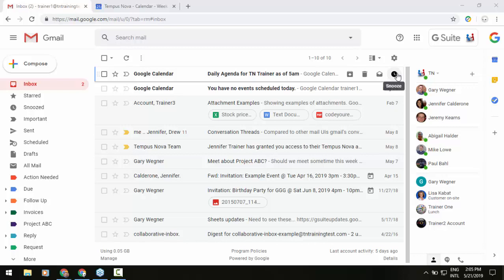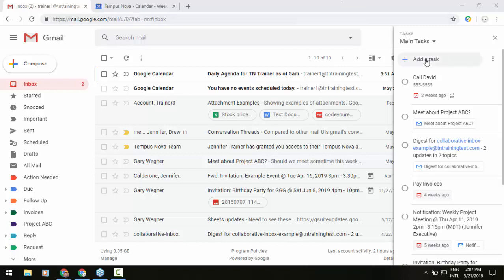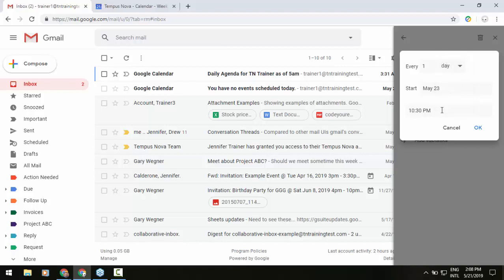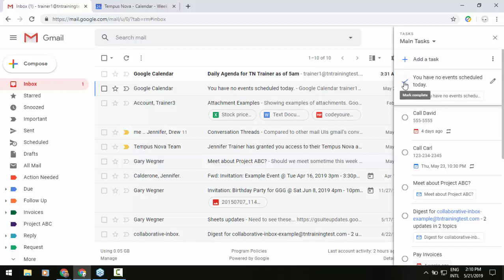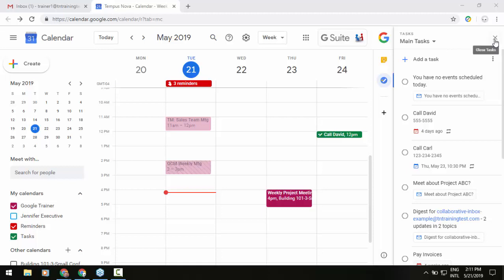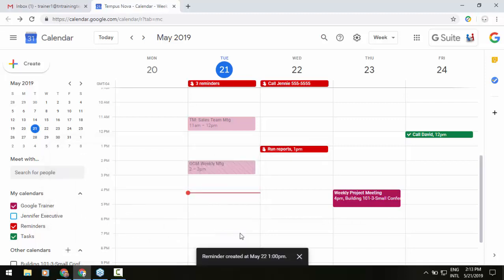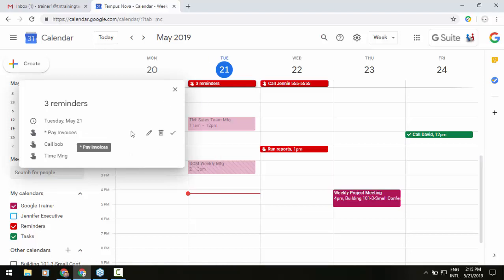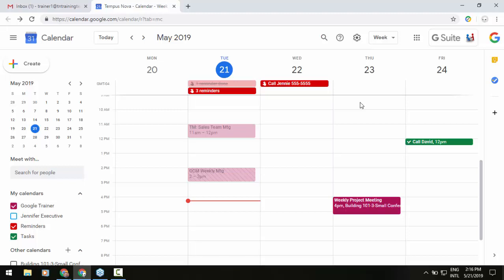Google Training for Employees (Tempus Nova Tip Time - Reminders & Tasks)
Need Google training for your employees? Mark your calendars because we are pleased to announce our latest Google training endeavor, Tempus Nova Tip Time! Starting on Tuesday, May 7 at 2 p.m. MST, we are launching our weekly webinar series that quickly explores the areas of Google Chrome and G Suite.  These 15 minute sessions will be lead by our Google certified trainer, Gary Wegner, who will give additional insight and tips on how to take full advantage of your Chrome and G Suite accounts. Watch this google training video to learn how to set reminders and tasks in google!

Schedule:
Tuesday, May 28th at 2pm MT - Admin Console Updates
Tuesday, June 4th at 2pm MT - Chrome Enterprise
Tuesday, June 11th at 2pm MT - Team Drive Sharing
Tuesday, June 18th at 2pm MT - ZixCorp
Tuesday, June 25th at 2pm MT - Priority Page/Workspaces in Drive